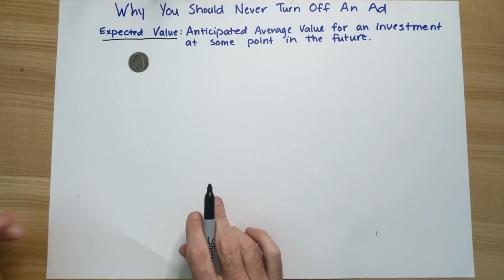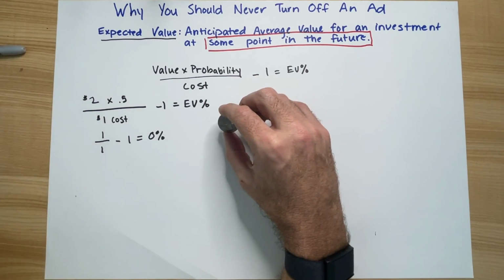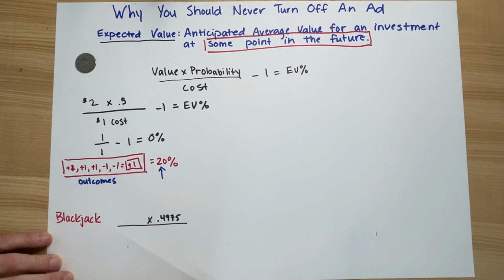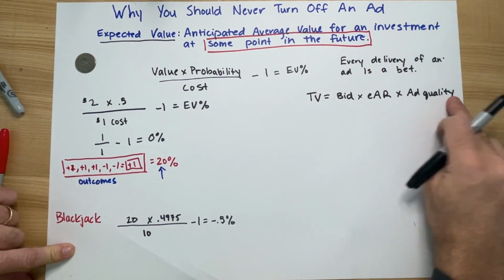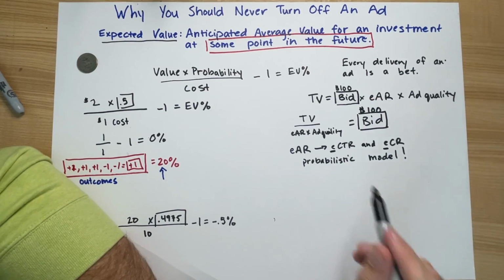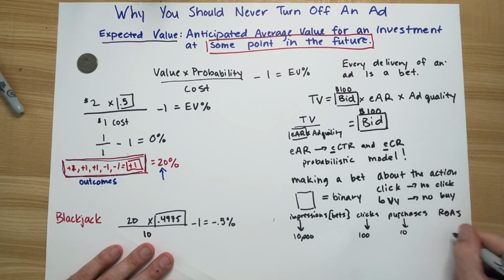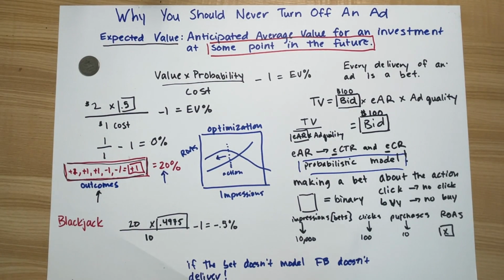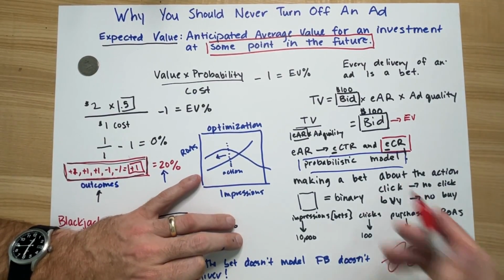Why You Should NEVER Turn Off a Facebook Ad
In this video, Taylor Holiday, CEO at Common Thread Collective, breaks down why DTC e-commerce brands should never turn off a Facebook Ad.

Common Thread Collective is your ecommerce growth partner. Success takes so much more than single-channel targets and short-term thinking. You don’t need a marketing agency. You need a partner that focuses on the health of your entire business.